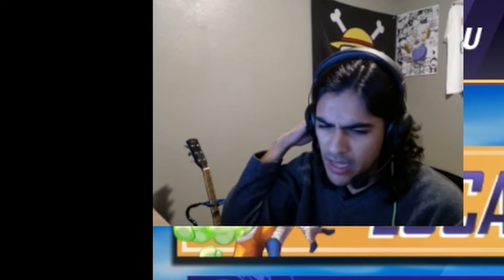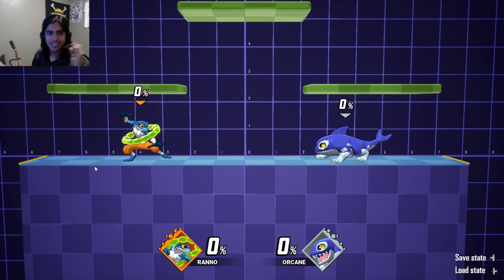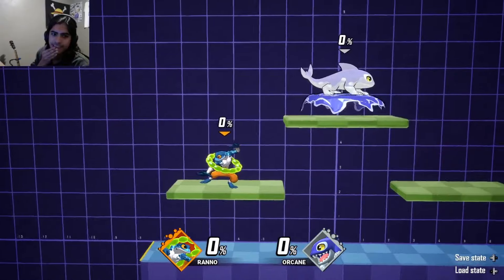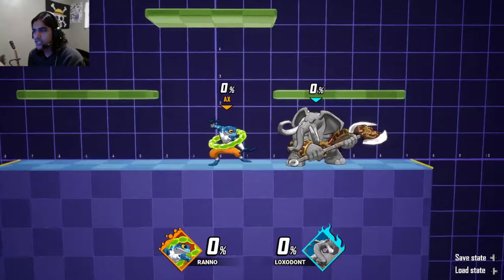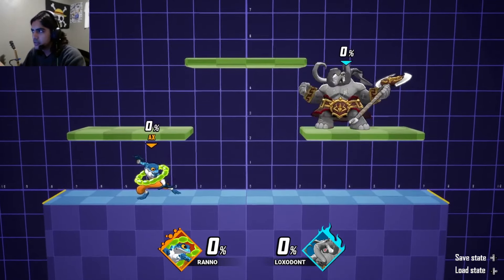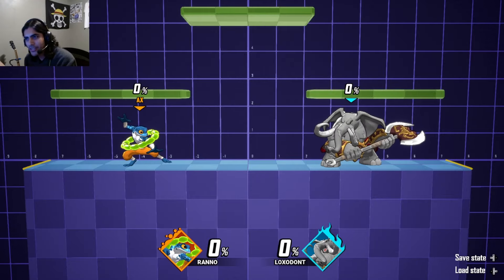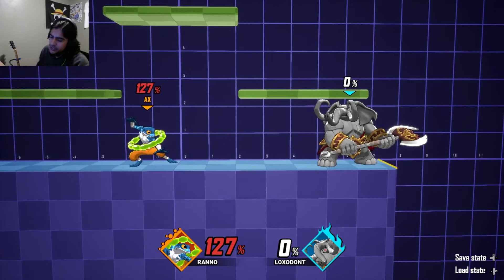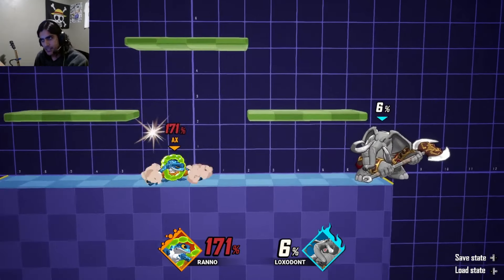Rivals of Aether II COMPLETE BEGINNER Guide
so i was inspired by sajam saying how this game got no content for completely new players so i hope this is useful to at least one person!